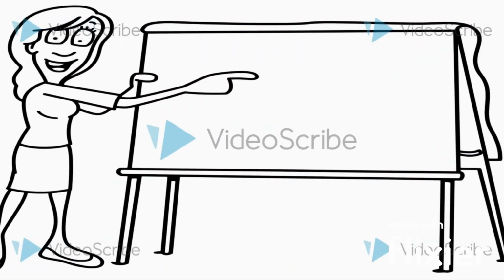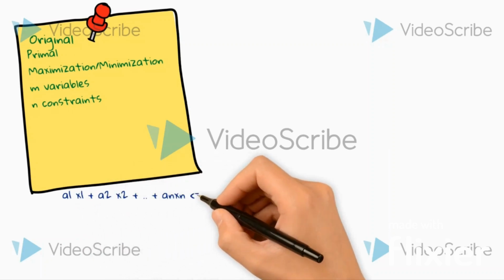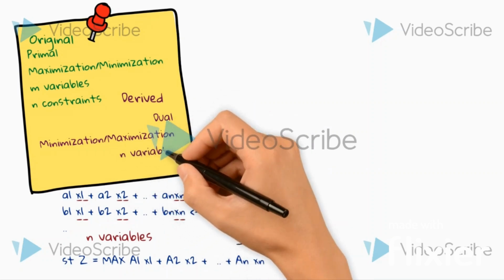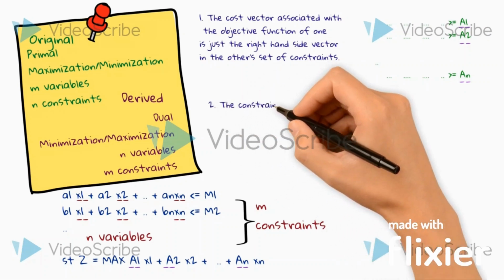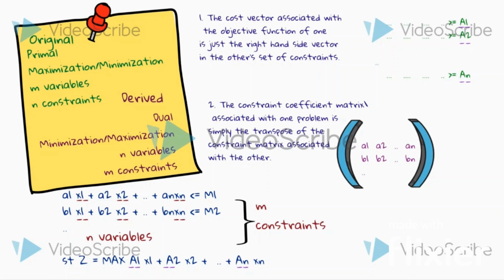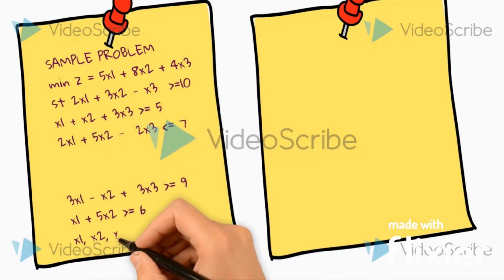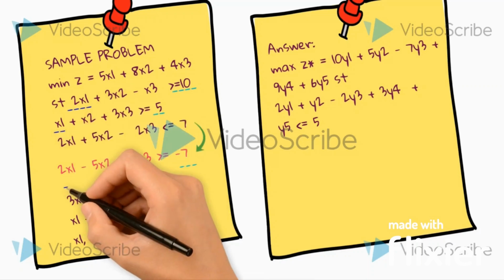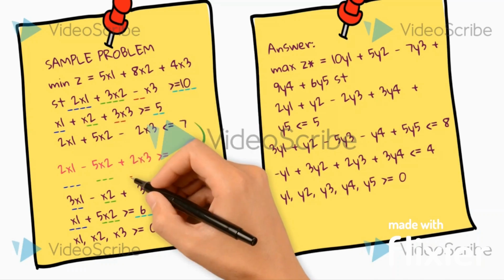Duality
After watching this video, we invite you to test your knowledge with our interactive quiz! 📝🧠